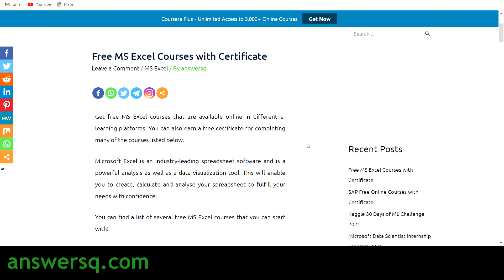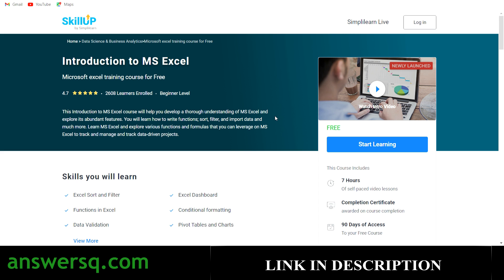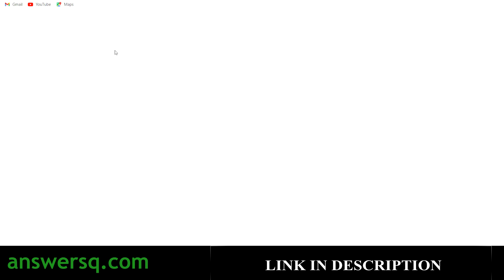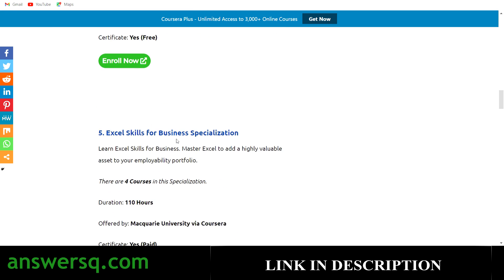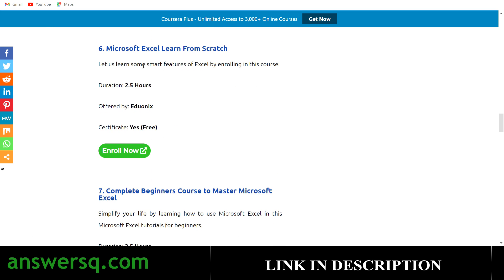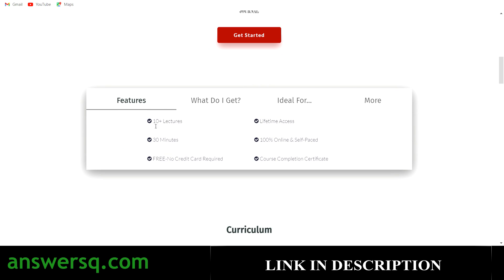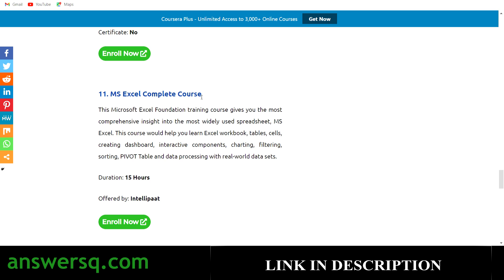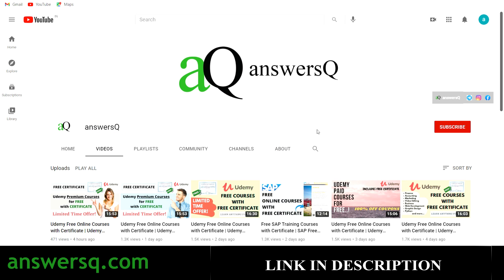Free MS Excel Courses with Certificate | MS Excel Full Course for Beginners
Get free MS Excel courses that are available online in different e-learning platforms. You can also earn a free certificate after completing most of the courses mentioned in this video. This includes free online courses 2021.

💡NOTE: All these MS Excel courses includes video tutorials and lessons created by experts to help beginners.